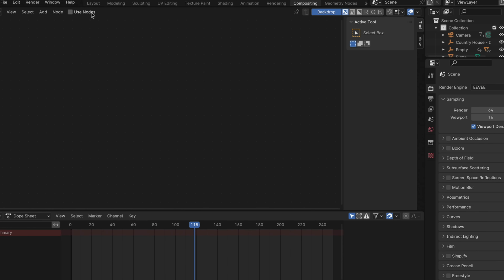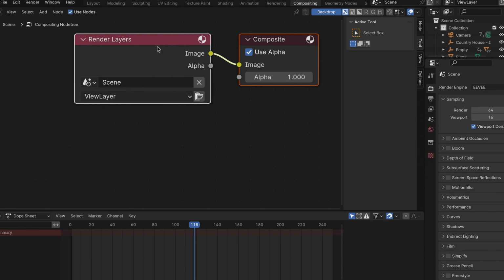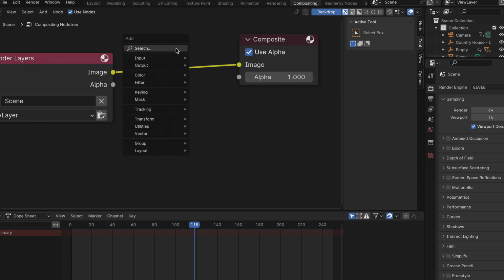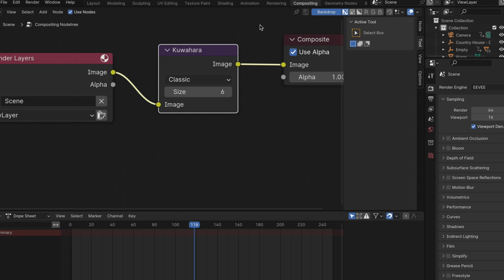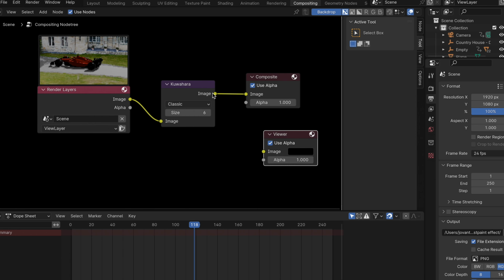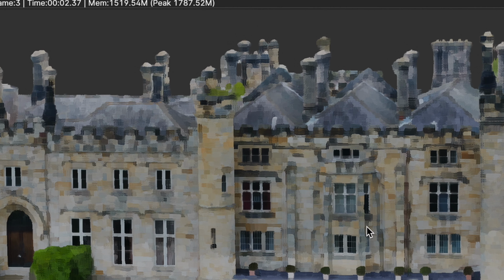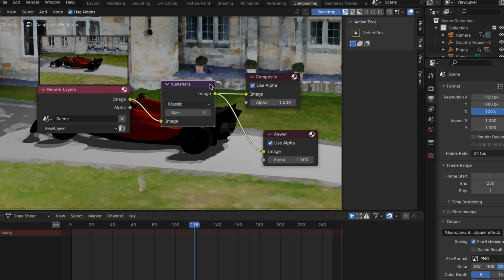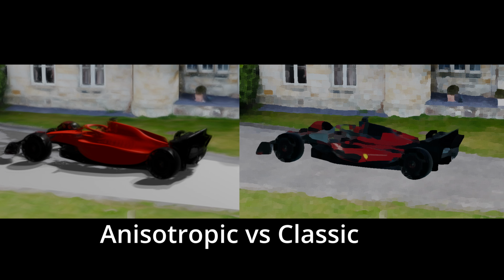TURN YOUR RENDERS INTO PAINTINGS | BLENDER 4.0 is MAGIC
Want to create art but don't know where to start? In this quick tutorial video, you'll learn how to turn your renders into an artwork with 2 clicks! It's actually crazy how quick and easy this is to do. Can't wait to see what else is hidden inside of the new Blender 4.0!